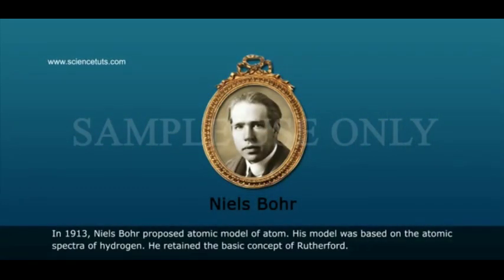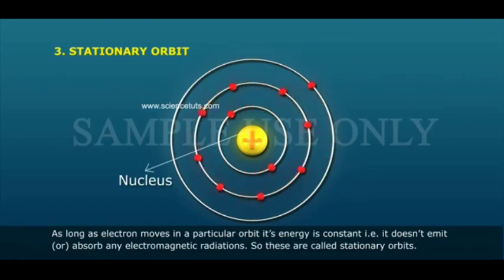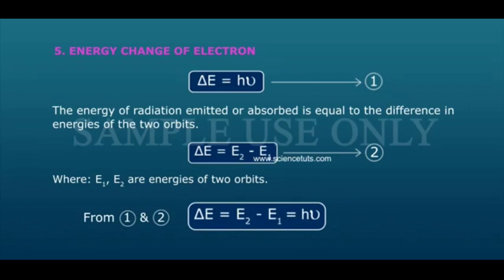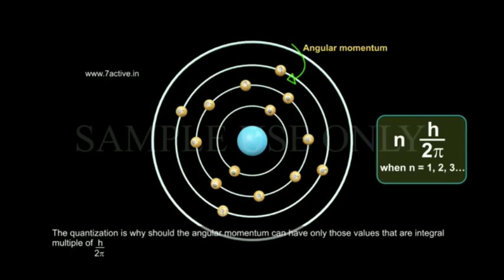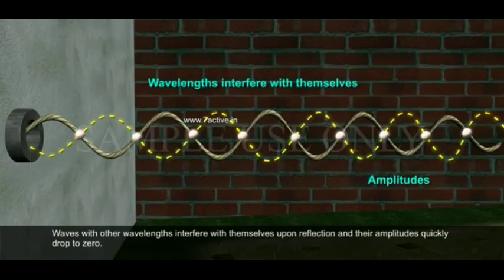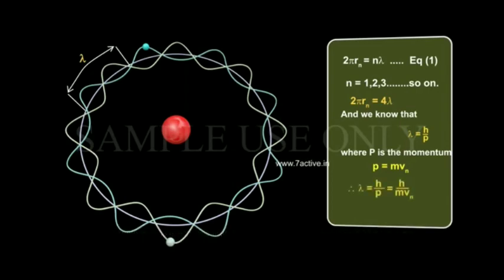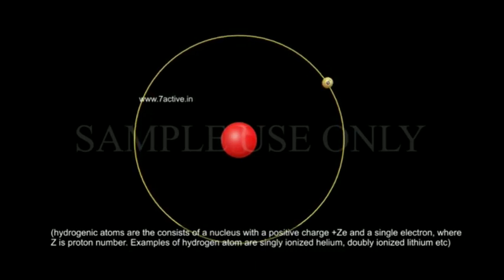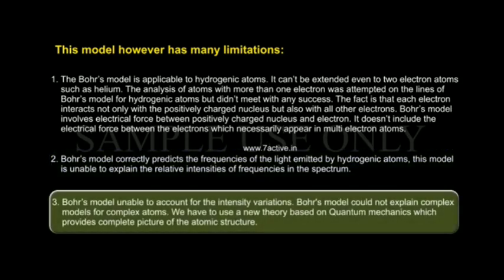XI Chemistry Unit - 2 Quantum Mechanical Model of Atom Part - 4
XI Chemistry Unit - 2 Quantum Mechanical Model of Atom - Developments to the Bohr’s Model of Atom Part - 4